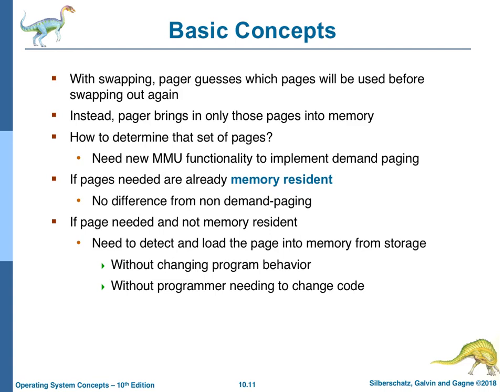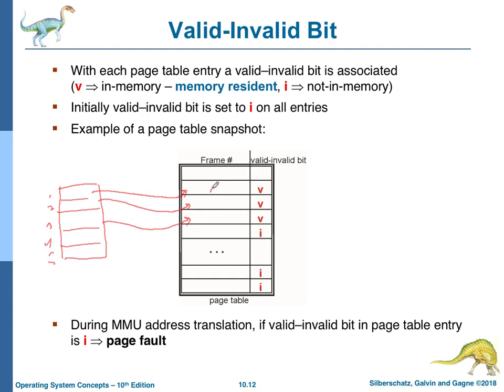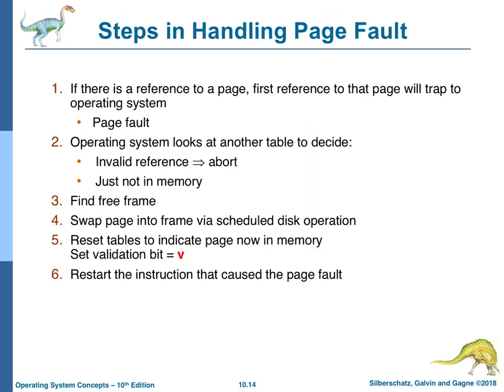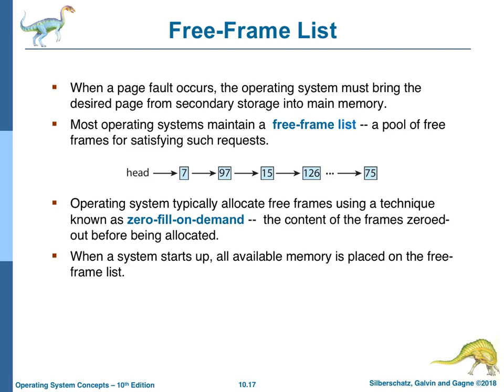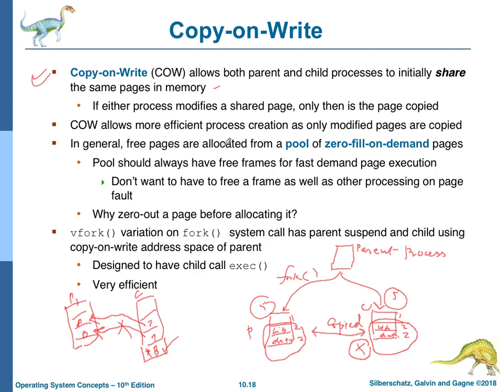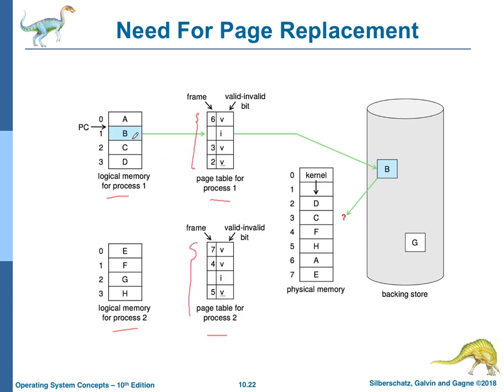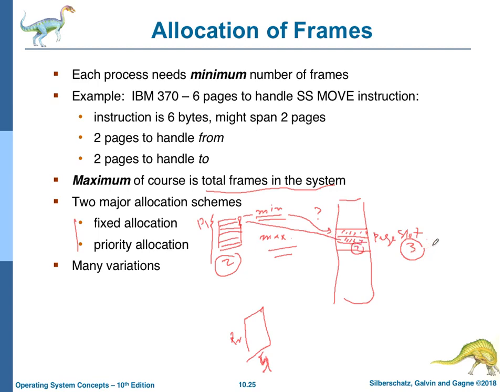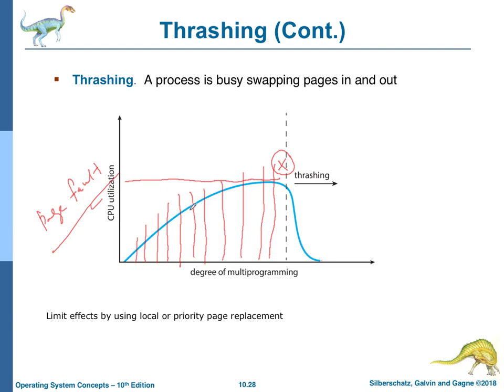Virtual Memory Part 2/2 (Sukkur IBA University)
Virtual memory is a technique that allows the execution of processes that are not completely in memory. One major advantage of this scheme is that pro- grams can be larger than physical memory. Further, virtual memory abstracts main memory into an extremely large, uniform array of storage, separating logical memory as viewed by the programmer from physical memory. This technique frees programmers from the concerns of memory-storage limita- tions. Virtual memory also allows processes to share files and libraries, and to implement shared memory. In addition, it provides an efficient mechanism for process creation. Virtual memory is not easy to implement, however, and may substantially decrease performance if it is used carelessly. In this chap- ter, we provide a detailed overview of virtual memory, examine how it is implemented, and explore its complexity and benefits.
Topics Covered in Part One are:
- Demand Paging
- Memory Resident and Non Resident pages
- Valid Invalid Bit (v or i bit)
- Page Fault
- Rest Instructions
- Pure Demand Paging
- Free Frame List
- Copy On Write (fork system call for parent and child processes)
- Page Replacements (Local Page Replacement and Global Page Replacement)
- Thrashing
Reference book:
Chapter 10: Virtual Memory of book Operating System Concepts 10th edition by abraham silberschatz